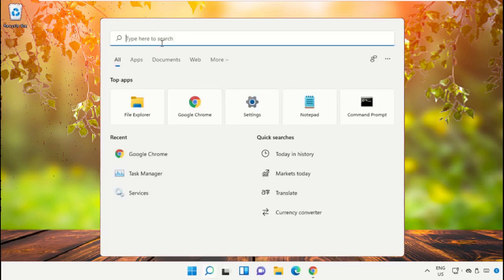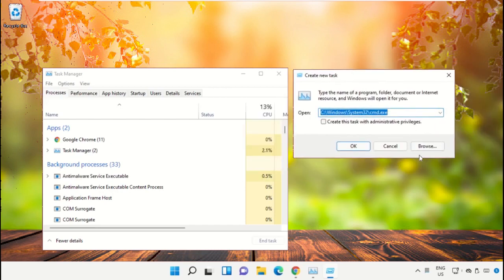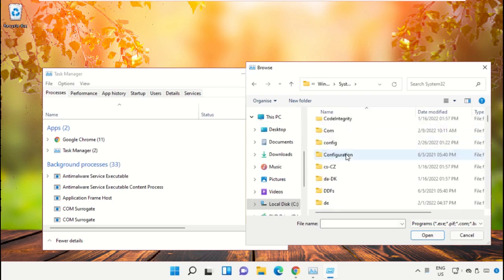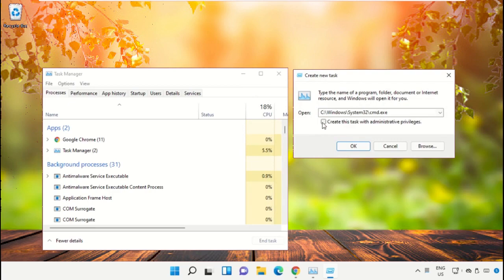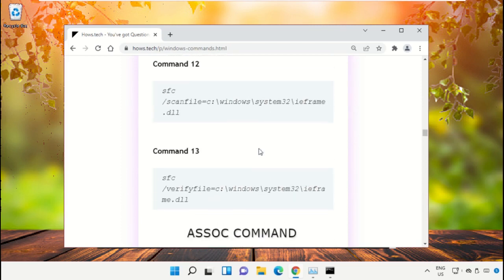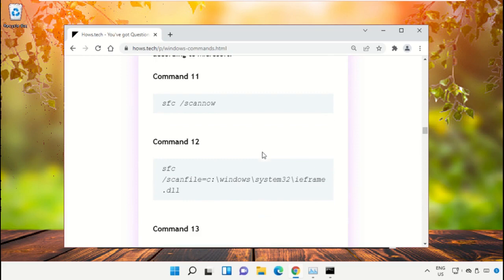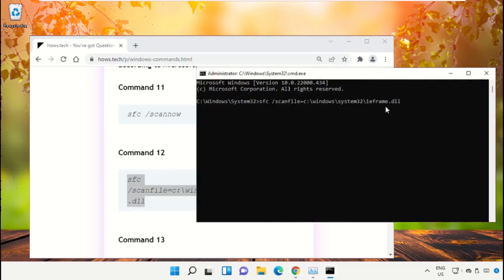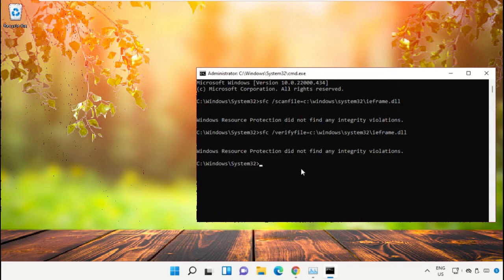Fix Destination Path Too Long Error In Windows 11